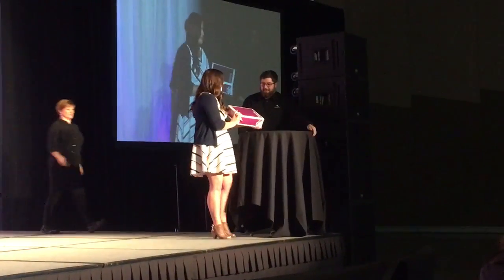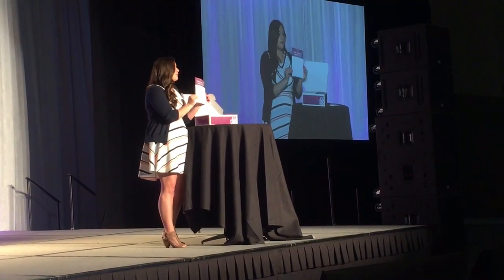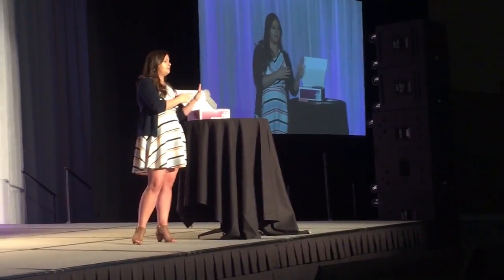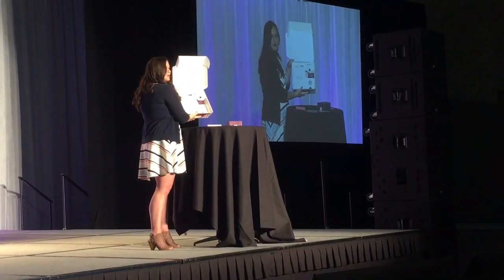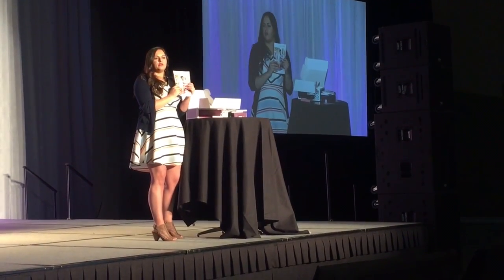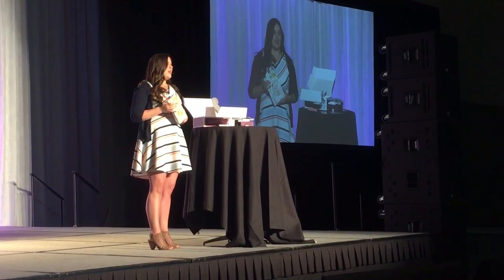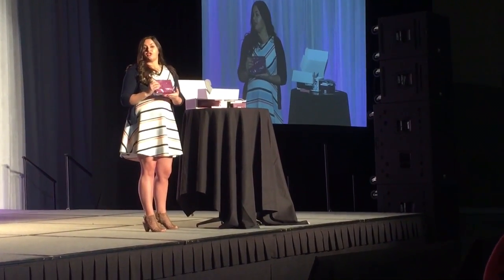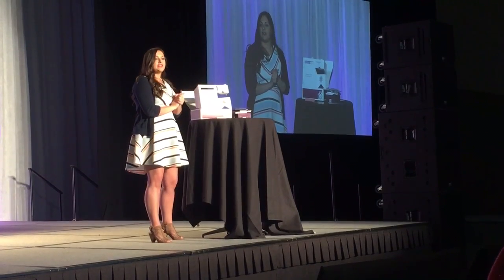Unboxing of NEW Consultant Starter Kit!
Jamberry Milwaukee Regional Conference Spring 2016